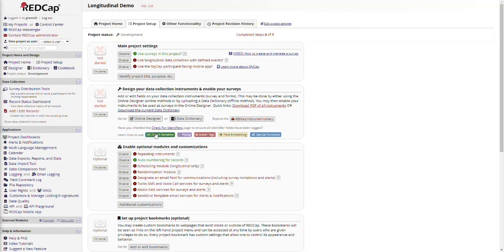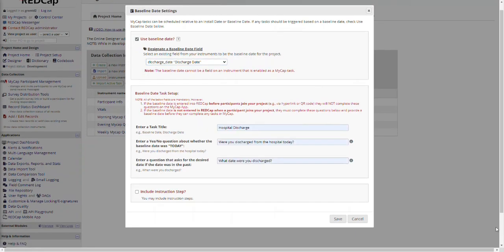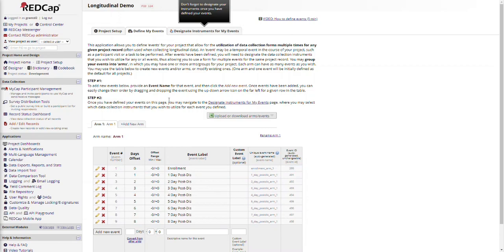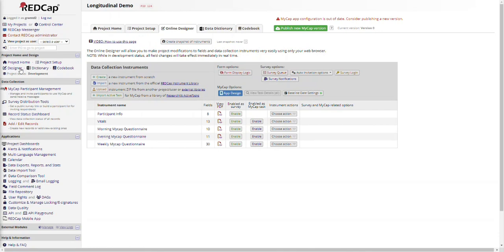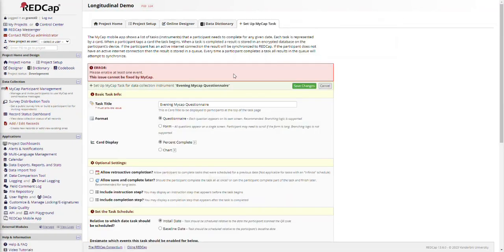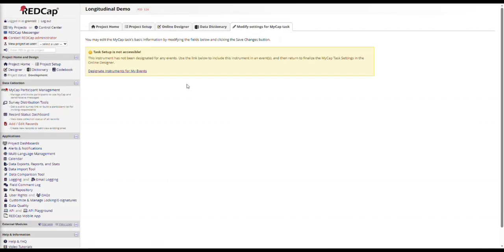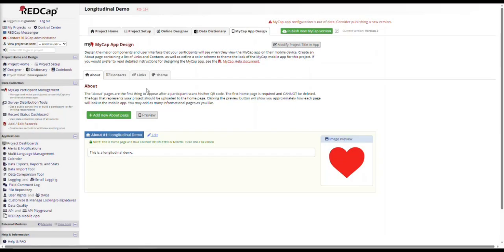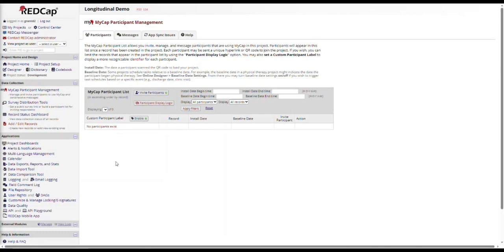Using MyCap with longitudinally-enabled project (Sept 2023)